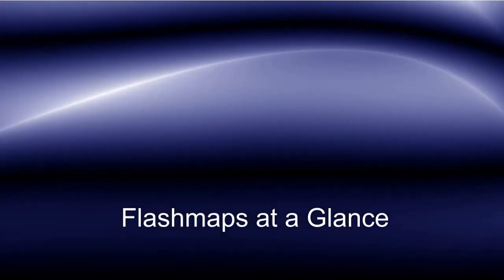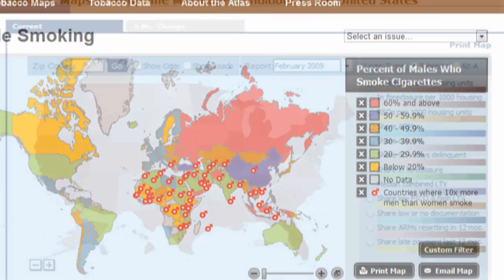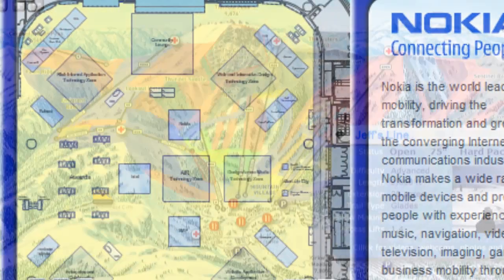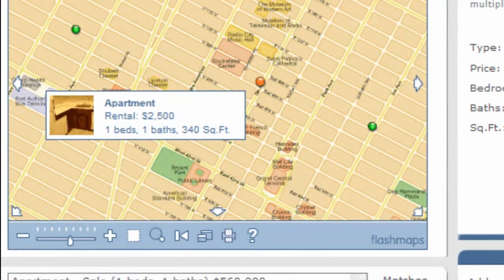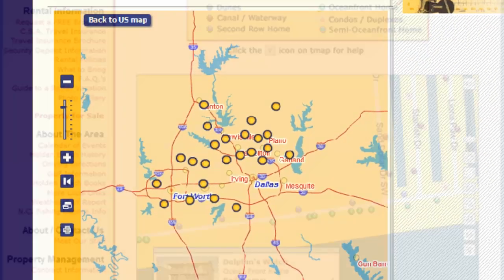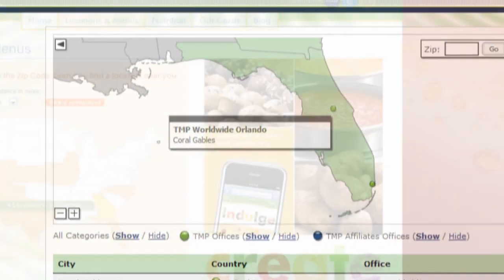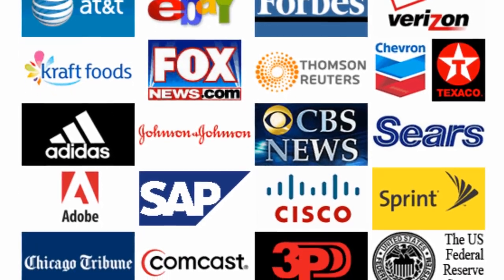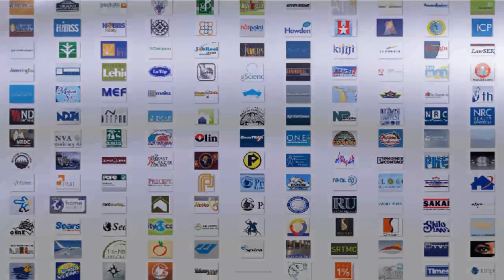Flashmaps at a Glance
or call Flashmaps toll free at 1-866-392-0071 for more information about our Flash interactive maps.